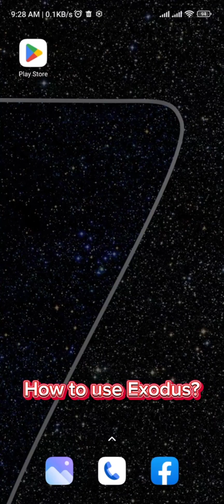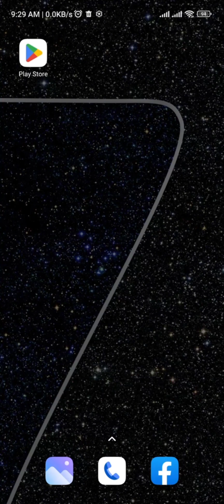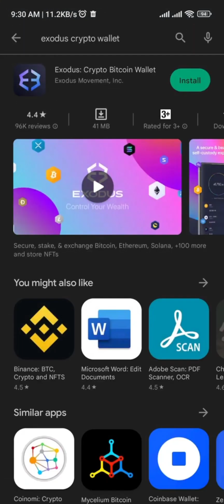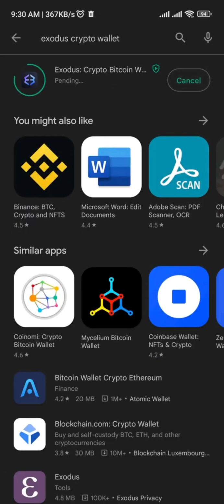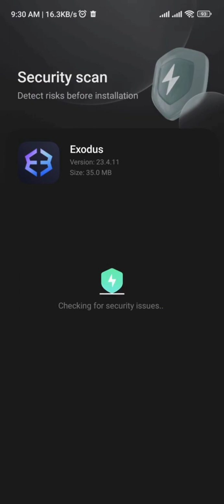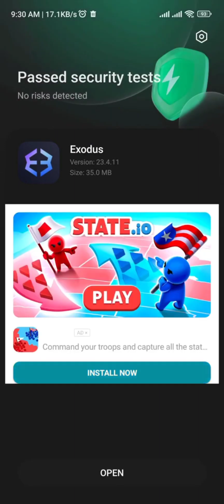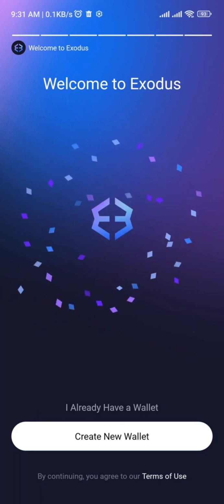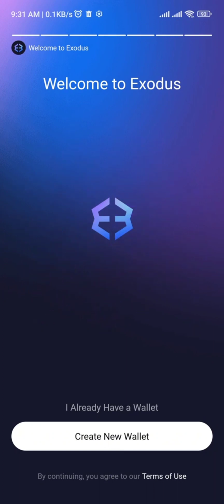How To Use Exodus Wallet For Beginners 2024? Exodus Wallet Tutorial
Discover the world of cryptocurrency management with the Exodus wallet. In this tutorial, we'll take you through the complete process of using Exodus Wallet, from setting up your account to making transactions. Whether you're new to crypto or an experienced user, this video will help you navigate Exodus like a pro.

0:05 Download Exodus Wallet App on Android
0:54 Download Exodus Wallet App On Iphone
1:42 Download Exodus Wallet App on PC
2:30 Open Exodus Wallet Account
4:16 Login Exodus Wallet Account on iphone
5:20 Login Exodus Wallet Account on android
6:34 Reset Forgotten Exodus Wallet Password
7:14 Backup Exodus Wallet
8:54 Change Password on Exodus Wallet Account
10:01 Cash Out From Exodus Wallet
10:34 Find Exodus Wallet Address
11:21 Add Bitcoin to Exodus Wallet
11:57 Logout From Exodus Wallet on Desktop
12:34 Uninstall Exodus Wallet On Android Phone
13:41 Uninstall Exodus Wallet App From iPhone
14:26 Delete Exodus Wallet Account